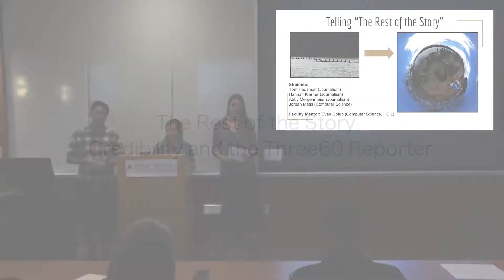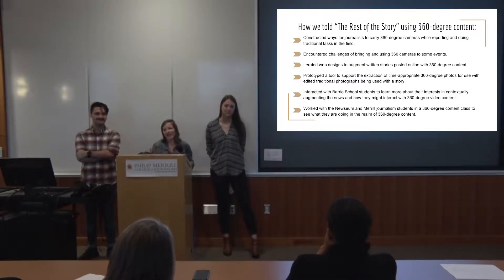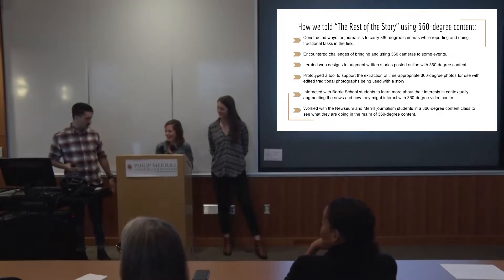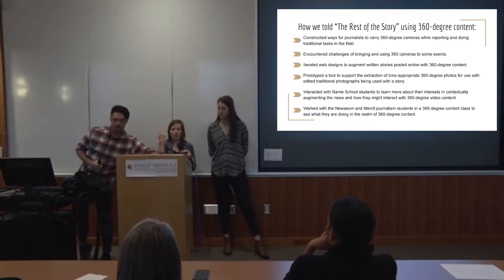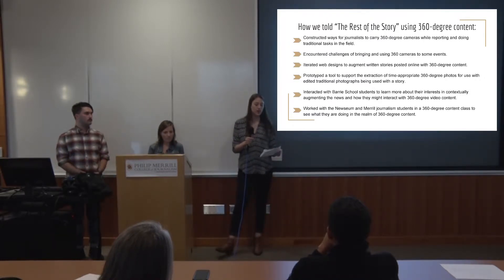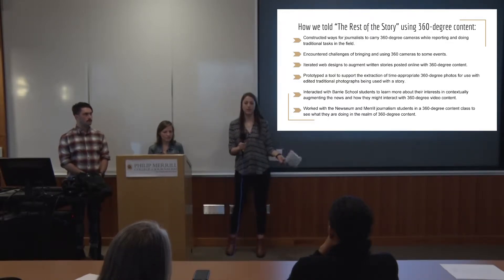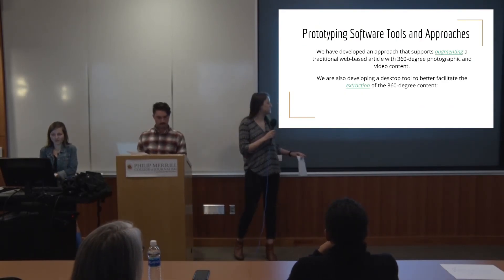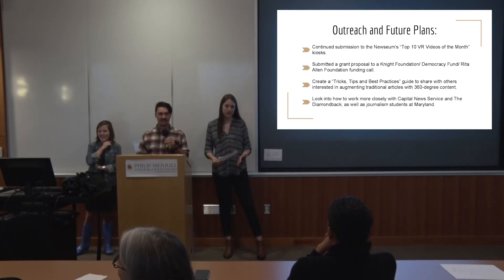FIA Innovation Spark Grant Final Presentation: The Rest of the Story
The Rest of the Story: Credibility and the Three60 Reporter

By exploring how 360­degree photos and videos can be used to create augmented news articles that allow the reader to see “The Rest of the Story” we seek to support improved trust in the credibility of photojournalists. The technology to capture 360­degree content and the ability to view has left its nascent state. Now is the time to look beyond just entertainment and to develop techniques and additional technologies to capitalize on these advances to serve the public good. In terms of FIA priorities, Credibility is the one most served by allowing the reader to view the context in which photos are taken and stories took place. The priorities of InfoLiteracy and Culture are also served; by helping readers become more media literate (increasing the awareness of how an article might not provide a full context) and through the types of news stories used to demonstrate our ideas.

Team members:
Tom Hausman, Journalism (Multi-Platform), Philip Merrill College of Journalism
Hannah Klarner, Philip Merrill College of Journalism
Jordan Mess, Computer Science, College of Computer, Mathematical, and Natural Sciences
Abby Mergenmeier, Journalism (Multi-Platform), Philip Merrill College of Journalism
Evan Golub, Computer Science, College of Computer, Mathematical, and Natural Sciences (Faculty Mentor)

Video by Jennie Aguilar.